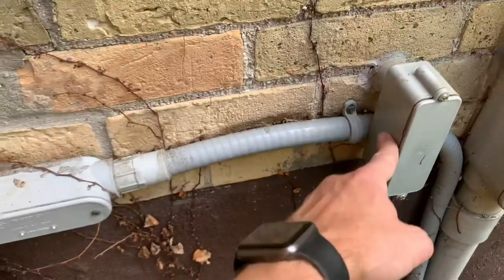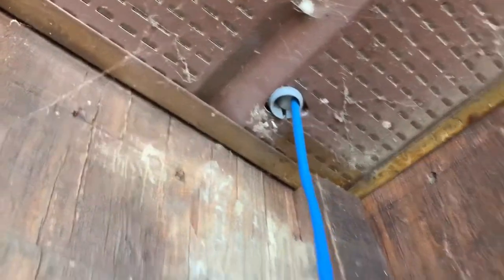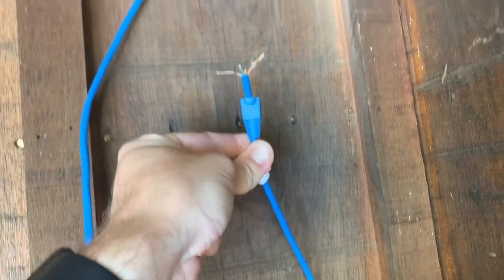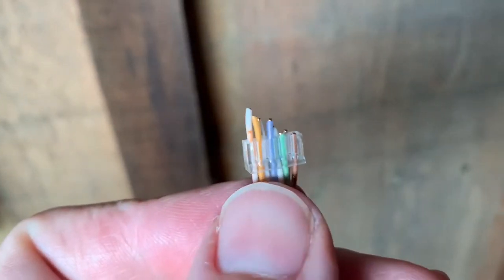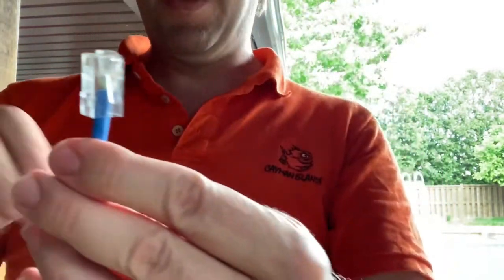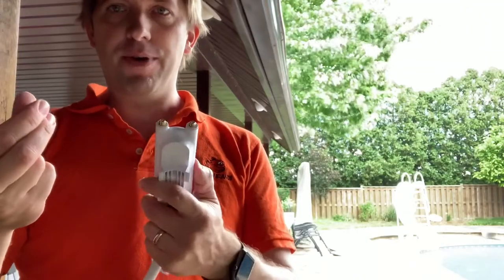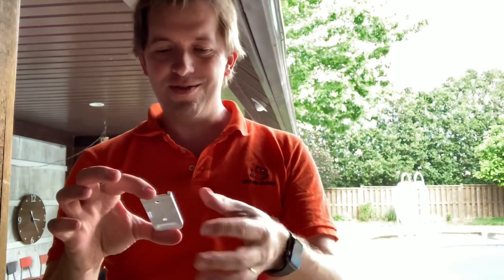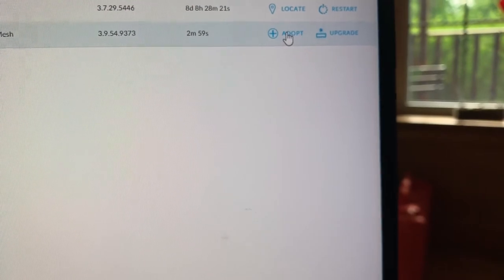How to install Unifi AC mesh access point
Expanding the home wifi by adding an outdoor access point, a Unifi AC Mesh. I talk about how to install this access point and some of the reasons I chose this one over others that Ubiquiti offers.

Unifi AC Mesh AP

If you don't have a Unifi Switch with Power Over Ethernet you'll need a POE injector

Looking for a good deal on Cat6 cable and terminate your own ends?
Bulk Cat6 Cable
RJ45 connectors
RJ45 boots
Crimping Tool